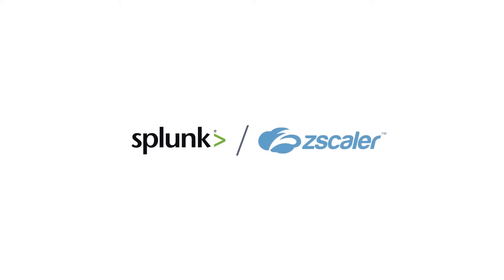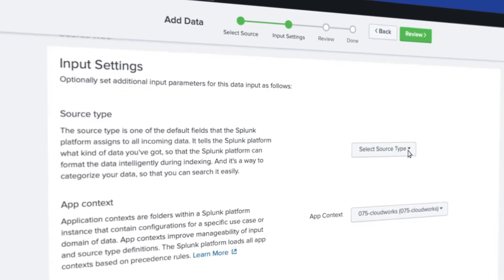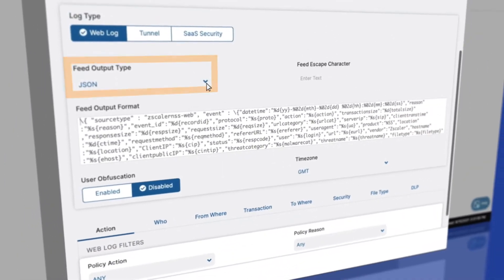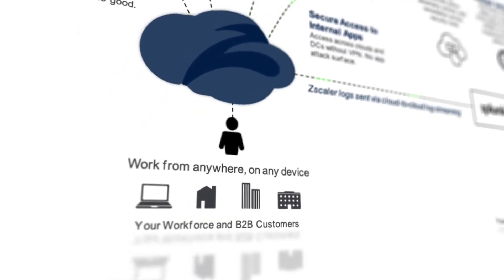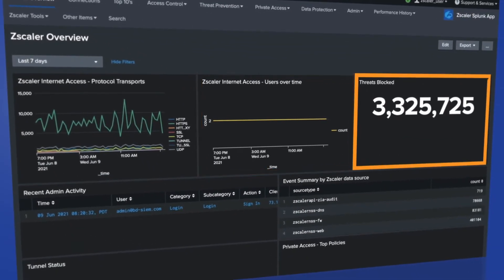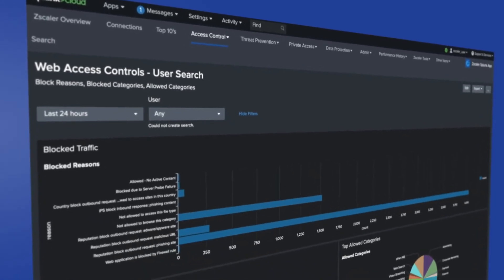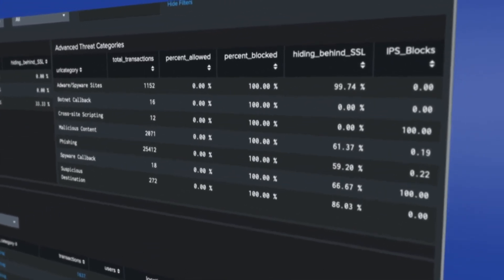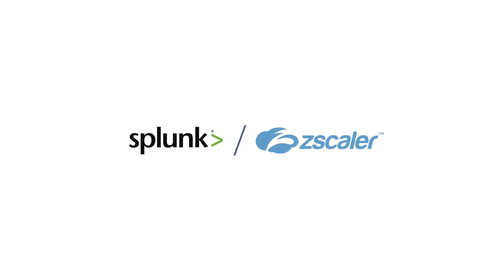Zscaler Cloud NSS + Splunk Cloud Integration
Zscaler Cloud NSS makes it even faster and easier to deploy, manage, and scale log ingestion from Zscaler to Splunk Cloud. This service enables native ingestion of Zscaler’s rich cloud security telemetry to enrich investigation and threat hunting for cloud-first organizations – and is configurable in a matter of clicks.